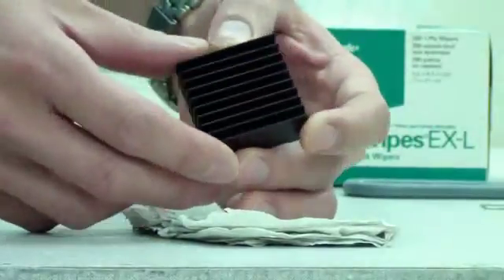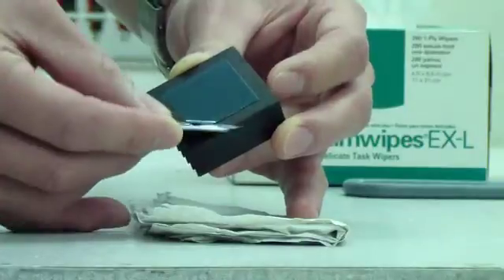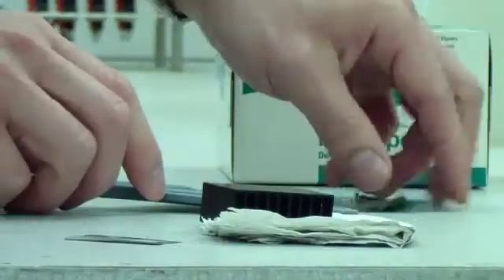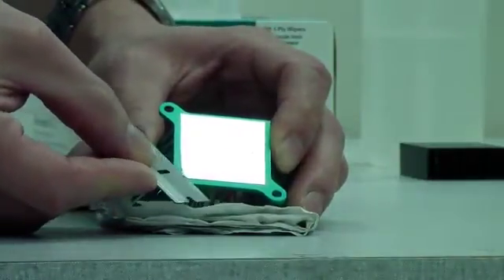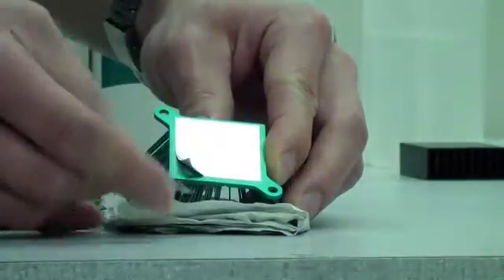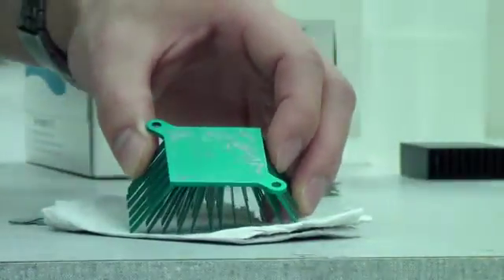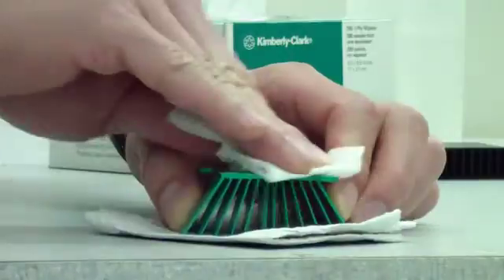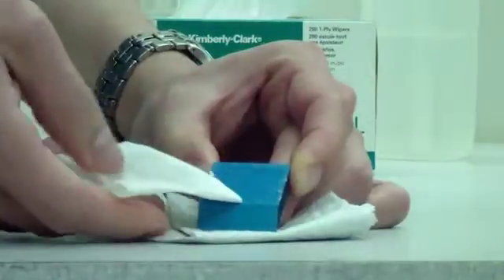How to Remove Thermal Interface Material from a Heat Sink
In this Advanced Thermal Solutions "how to" video, we instruct on how to remove three kinds of thermal interface material from a heat sink.  Thermal Tape, Phase Change Material and Thermal Grease.